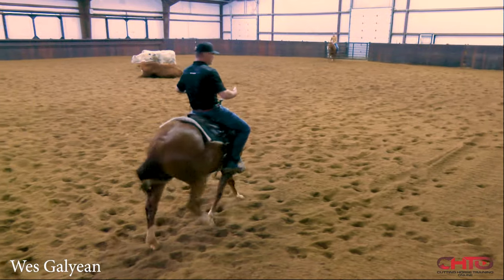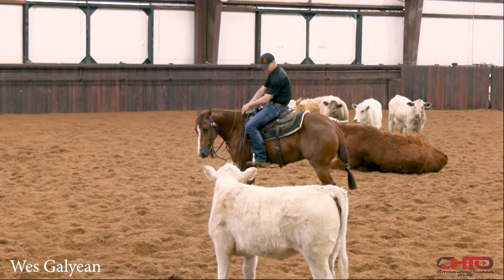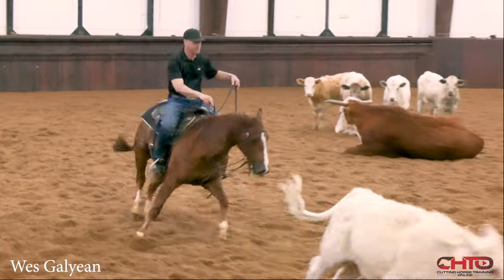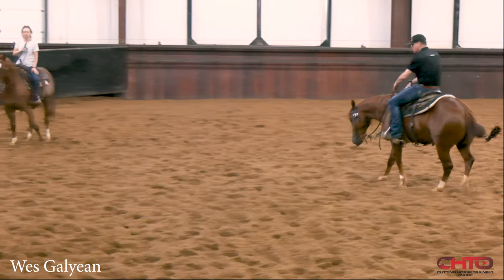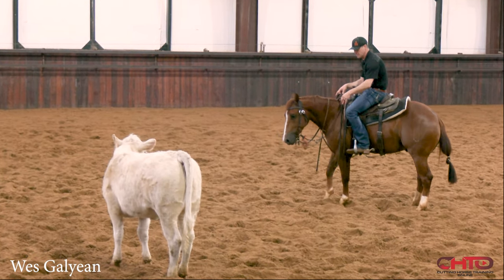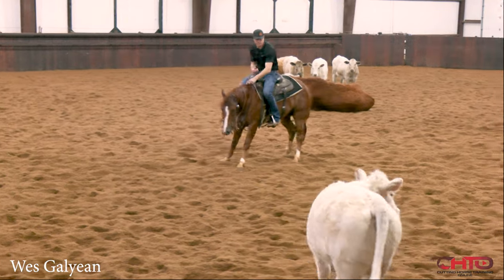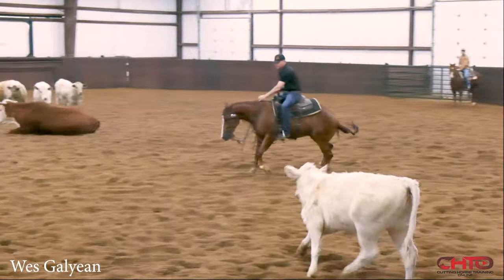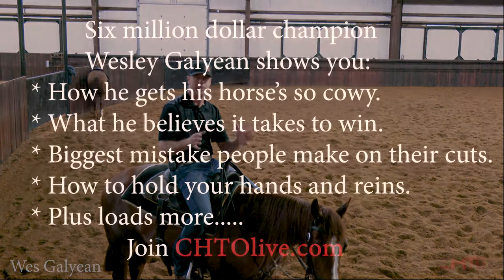How To Build Cow In Your Futurity Horse's With Wes Galyean!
Six million dollar champion Wes Galyean demonstrates how he drives off on his Futurity horse's, in March of their 3yr old year, explaining:
* How he walk's circles warming up, using his cow side foot to build body control and shape.
* Why you need to be able to side-pass.
* Biggest mistake amateurs and non-pros make on their cuts.
* Why he wants them to cut as much as possible this time of year.
* How to hold your hands and reins to leave them alone, yet be there if needed.
* How and when to use your herd side foot.
* How he builds intensity and confidence in his horse's.
* What he believes it take to win.
* Why your horse has to learn to fight off a cow.